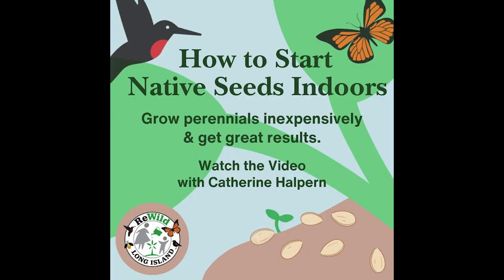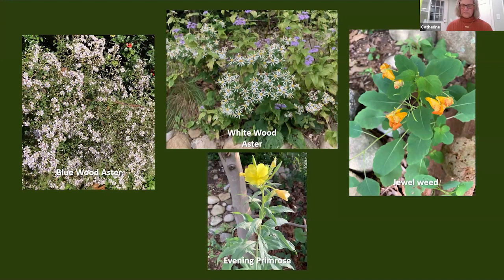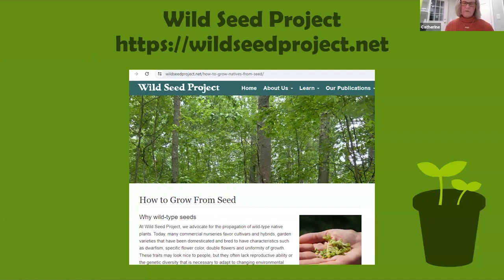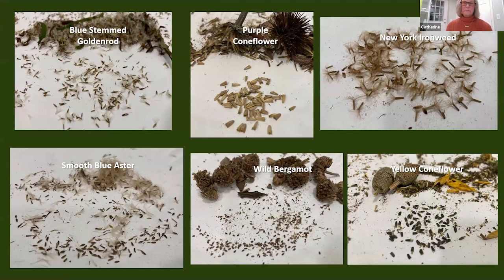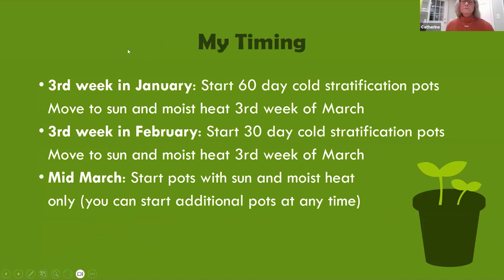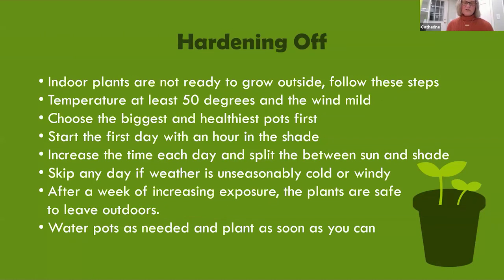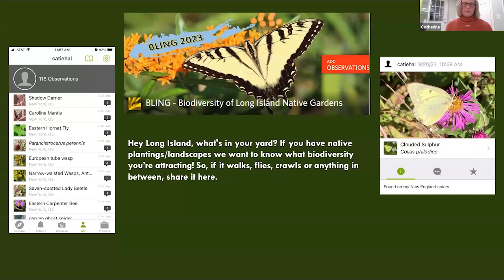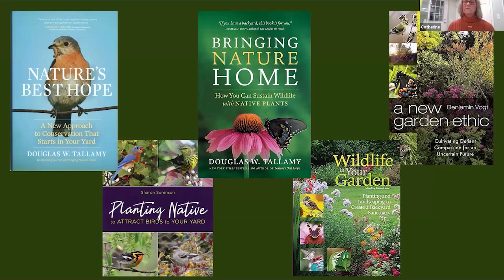Starting Native Seeds Indoors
Would you like to learn an inexpensive method to fill your yard with your favorite native perennials? You can grow native plants from seed without expensive equipment.  This webinar will take you from seeds in a pot to plants in the ground and every step in between.  I know once you get results you will love growing from seed as much as I do!

Catherine Halpern grew up on Long Island and got her love of nature and its creatures from her Dad, who, even when he was working 6 days a week, would take the family out east on Sunday to walk in the woods, row boats and look for turtles. He always had turtles, frogs, newts, fish, and snakes as pets. Catherine has lived in East Northport for 25 years and is converting the yard into a native habitat in her spare time. Her family enjoys watching nature from their window and their yard. Catherine’s family especially loves birds!

Catherine has perfected her method of indoor seed sowing over the last 15 years.

MATERIALS LIST:
   - Native plant seeds
   - Organic Seed Starting Mix
   - Organic Potting Soil
   - Clean play sand
   - 2 1/2 inch plastic pots
   - 3 inch plastic pots
   - Spray bottle
   - Several Clear Plastic Containers with lids around 9 inches by 7 inches by 3 - ½ inches, this will fit 6 2 1/2 inch pots. (eg: Salad Container)
   - Plant labels and sharpie marker